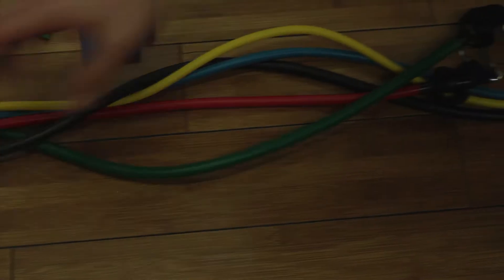APOLLO Sexy Saturdays - "ANYWHERE WORKOUTS"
"See APOLLO Live On Snapchat & Instagram (@ApolloNYC) Saturdays Weekly. Sexy Saturdays Are Fun And Modern Workout Sessions With The God Of NYC Nightlife! See Him Push Through His Journey To Transform His Body Over The Next 12 Months!"

"Anywhere Workouts" - March 18th, 2017

APOLLO Does Some "Anywhere Workouts" With His New Trainer Mumin Eltayeb (@Mumin_Eltayeb) This Past Saturday! You Don't Always Need A Gym To Get A Good Workout!

APOLLO JACKSON

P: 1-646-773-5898